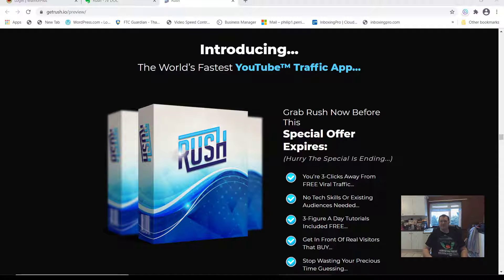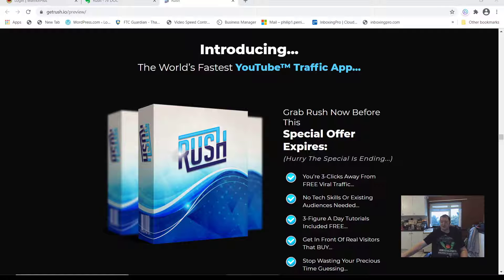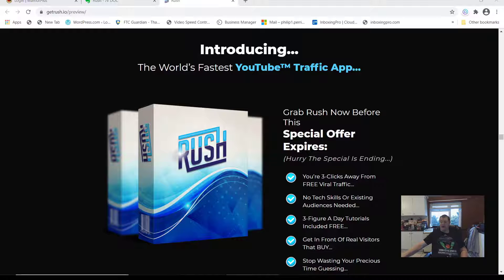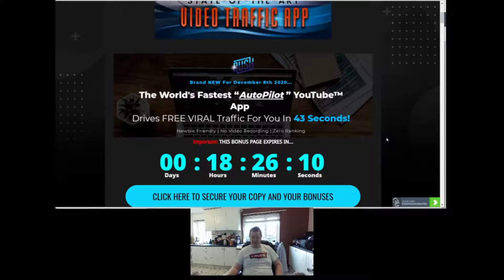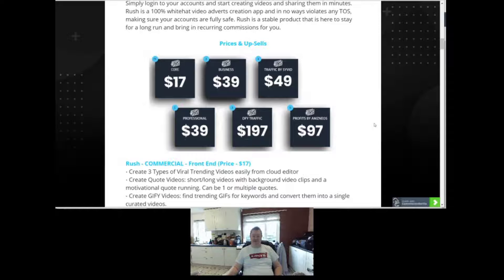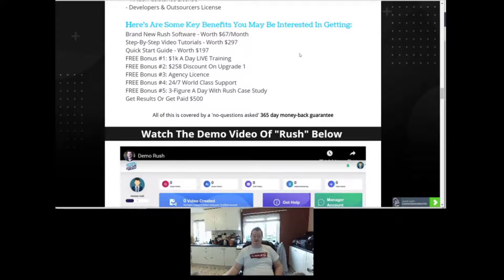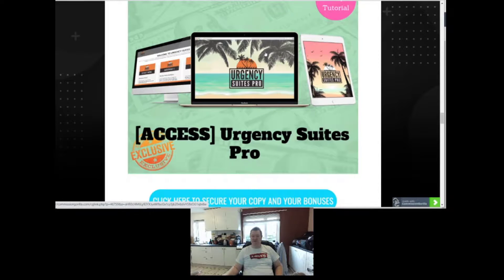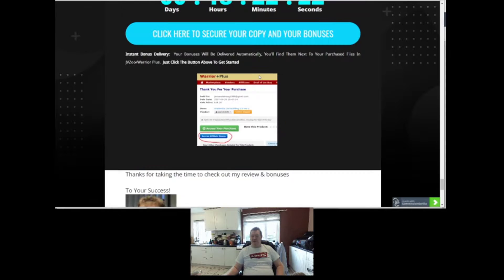Rush Review WARNING ⚠️ Don't Buy Rush ⚠️ Without Checking 🦉 My Additional Bonuses🦉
Rush is a cloud based viral video creation app that lets you create mass traffic viral videos emulating the same videos currently getting Millions of views.
Using Rush you can create these 3 types of videos using just a keyword and easy to use Rush timeline editor:
[+] Funny GIF Compilations Videos
[+] Motivational Quotes Style Videos
[+] Trending or Top-10 Clips Compilation Videos
And also 100% customise them as you like, including adding text, CTA, images, clips, music and even text-to-speech.
The purpose of Rush is to let users easily create videos that emotionally connect with users, either funny, motivational or “me-too” style, forcing them to share the videos with their friends and followers and also taking action the call-to-action.
 Users can also share each video across multiple platforms for instant traffic
Rush is a cloud-based application. There’s nothing to download or install or configure.
Simply login to your accounts and start creating videos and sharing them in minutes.
Rush is a 100% whitehat video adverts creation app and in no ways violates any TOS, making sure your accounts are fully safe. Rush is a stable product that is here to stay for a long run and bring in recurring commissions for you.

Phil